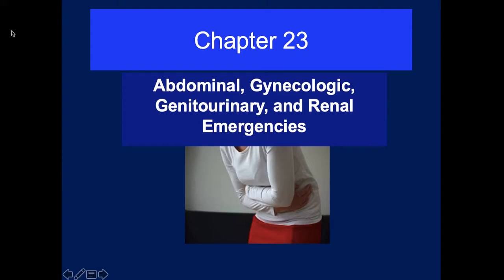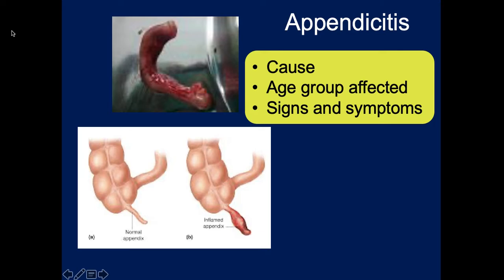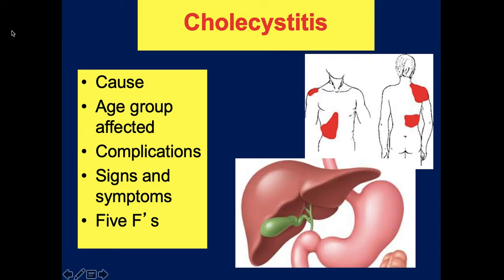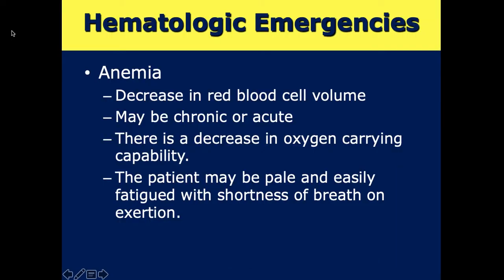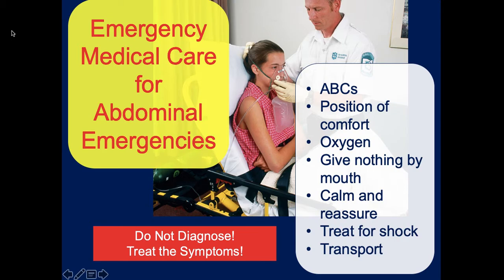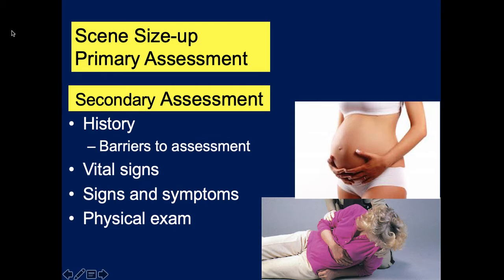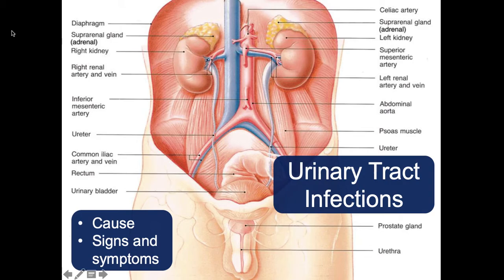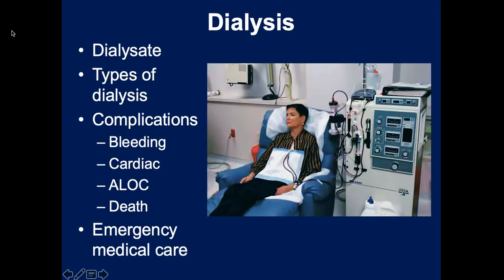Chapter 23 Abdominal Emergencies